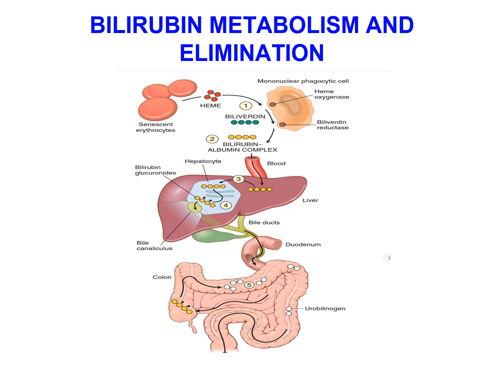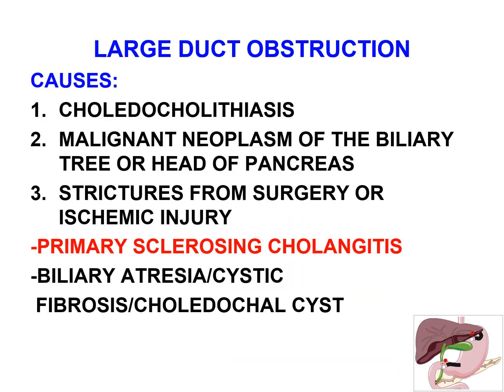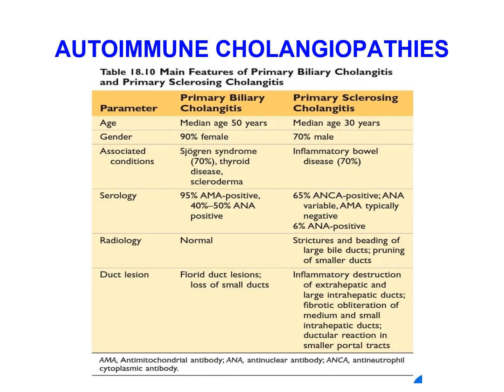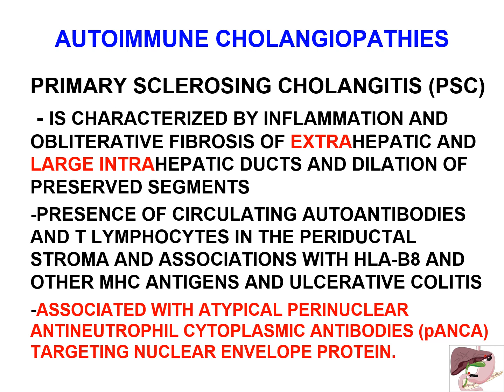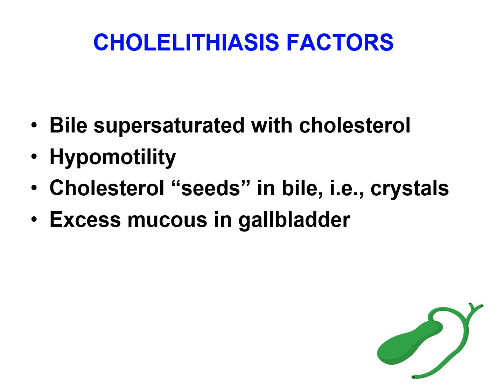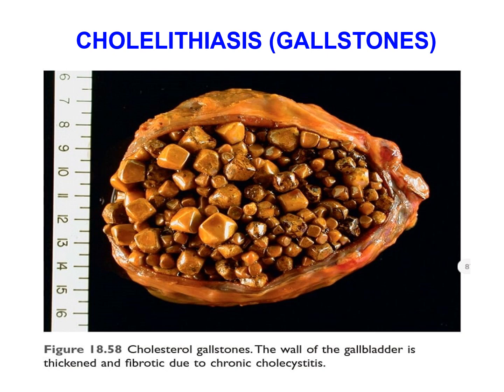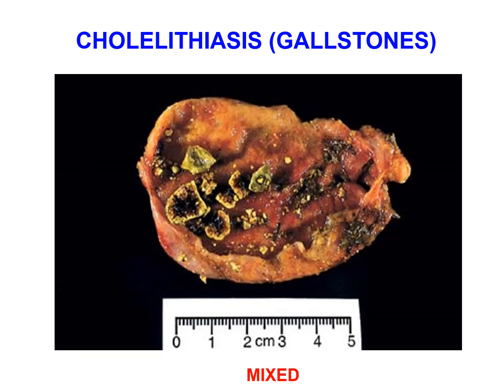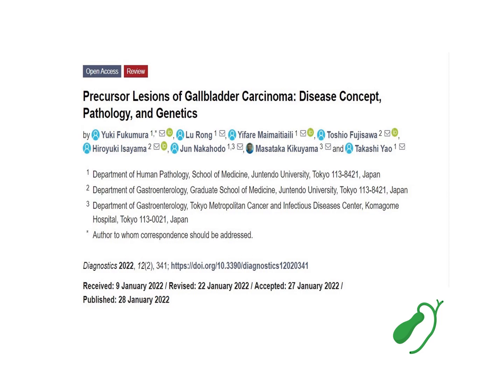Pathology of the Biliary Tract 2023 PLM